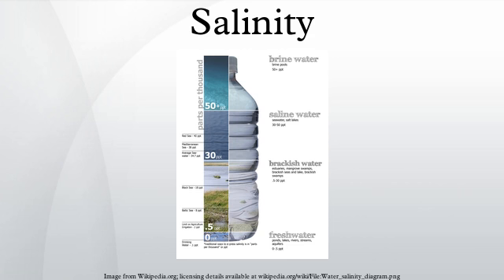Salinity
Salinity is the saltiness or dissolved salt content of a body of water (see also soil salinity). Salinity is an important factor in determining many aspects of the chemistry of natural waters and of biological processes within it, and is a thermodynamic state variable that, along with temperature and pressure, governs physical characteristics like the density and heat capacity of the water.
A contour line of constant salinity is called a isohalíne – or sometimes isohale.